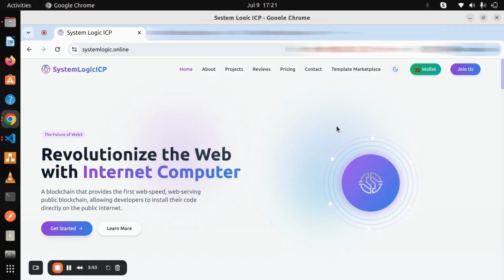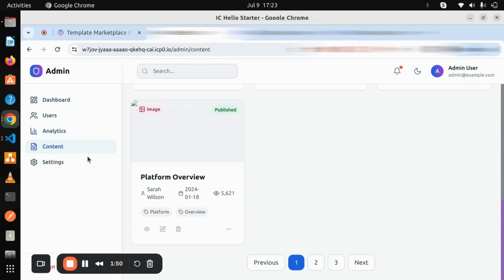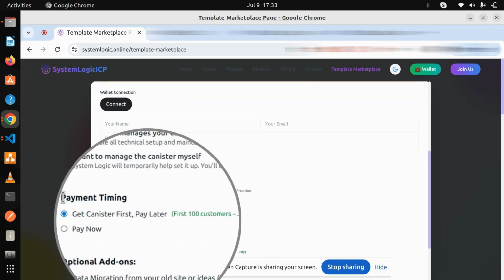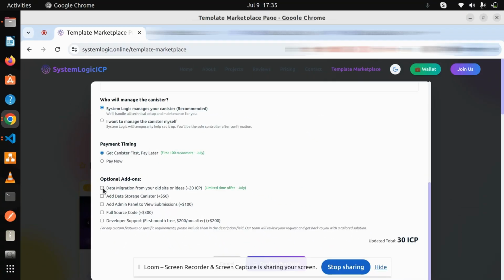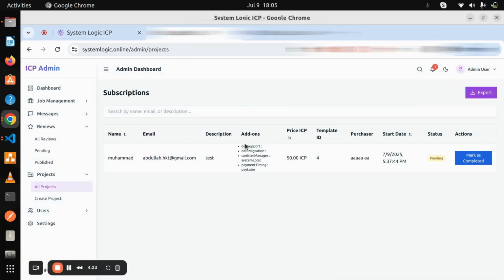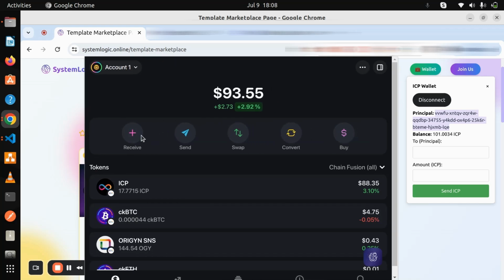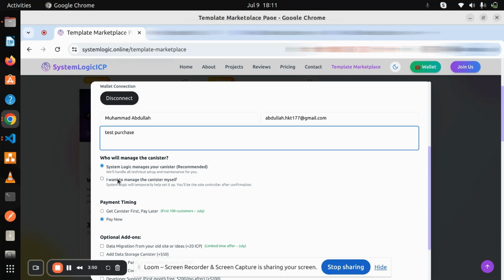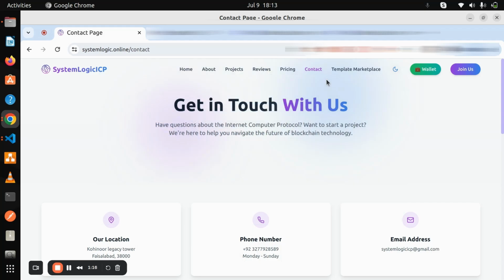How to Buy a $2,000 Website for Under $100 | Web3 Hosting Tutorial by System Logic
🌐 Looking to launch a beautiful, secure, and decentralized website — without breaking the bank?
In this video, we’ll show you how to purchase a professionally designed Web3 template from System Logic — all for as low as $80.

🔒 Powered by Internet Computer Protocol (ICP), your website is:

Censorship-resistant

Ultra-secure

Hosted on-chain with free SSL

Fully managed by experts — no technical skills needed

💥 You’re getting thousands of dollars worth of services for a fraction of the price.

🎯 What You’ll Learn:
TimeStamps:
00:00 Introduction
00:05 How to select a template
02:50 Purchase template without upfront payment
06:20 Purchase template with upfront payment
9:47 Any query and Outro